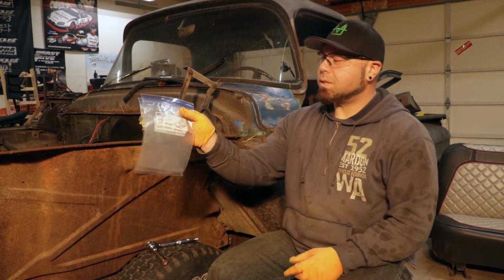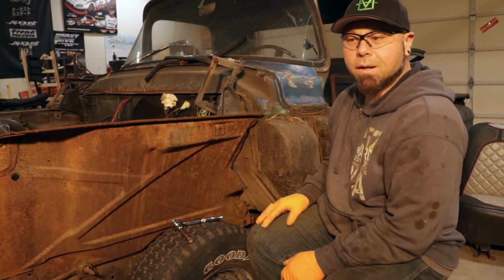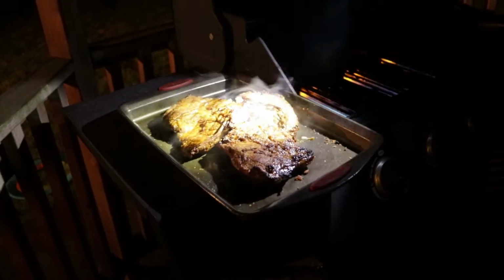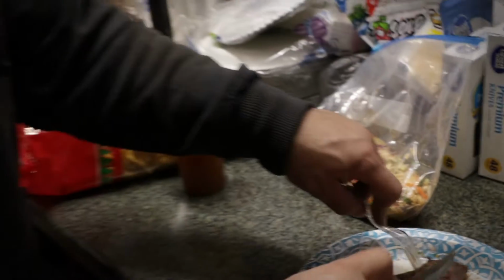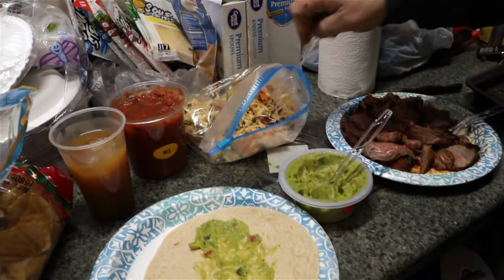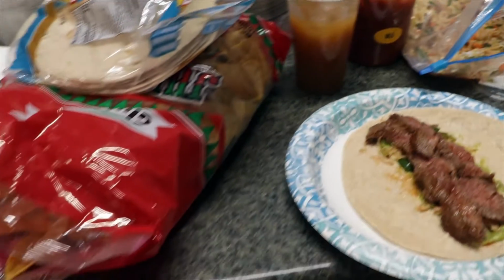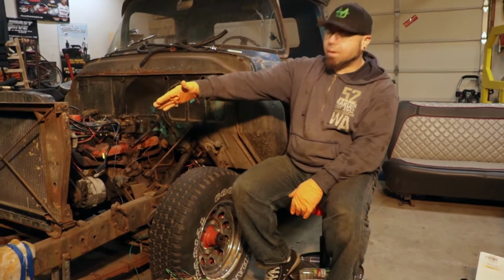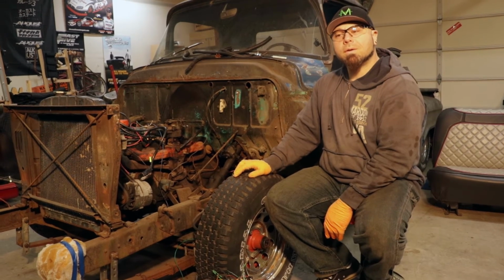Chris's 58 Apache breakdown Part 3 (Engine bay & wiring)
Welcome to part 3 of our ongoing Chevy Apache series.  In this episode, we continue with our tear down of Chris's 58 Apache, and take a break for a fantastic lunch!

Thanks,

Andrew & Chris
AMAGarage253

REV- Eveningland
Right Here Beside You- Spence
Lost_time- Eveningland